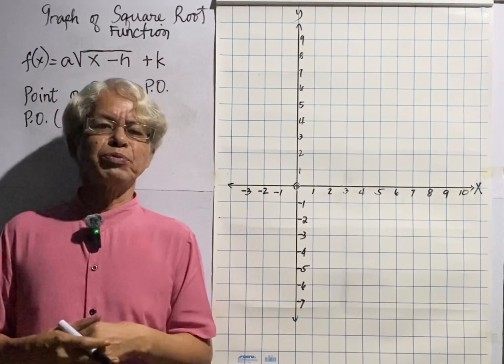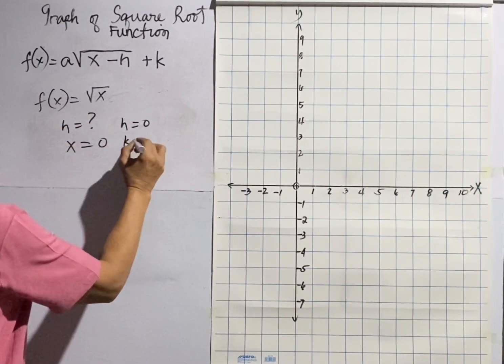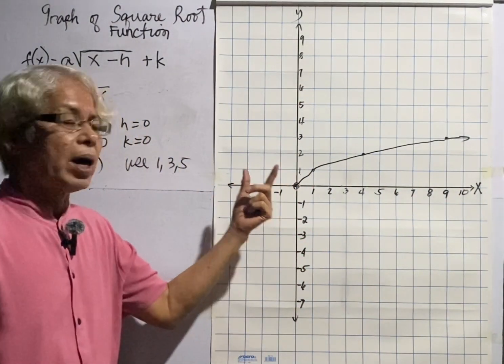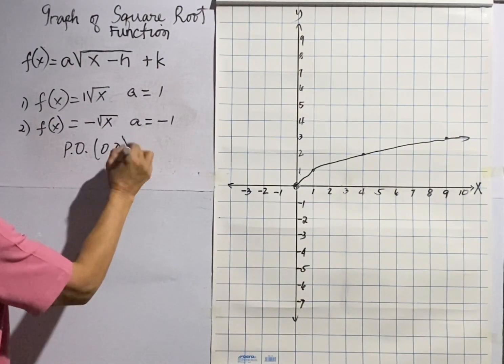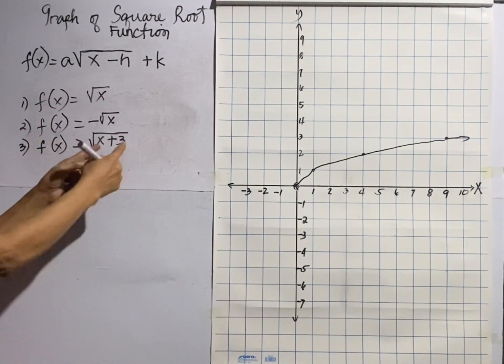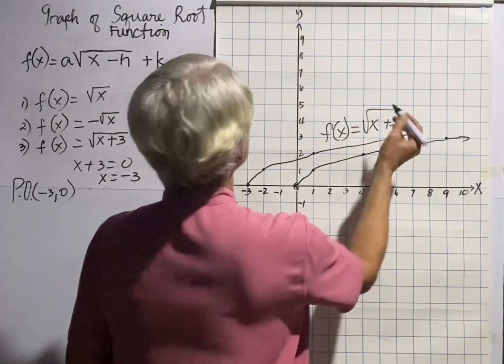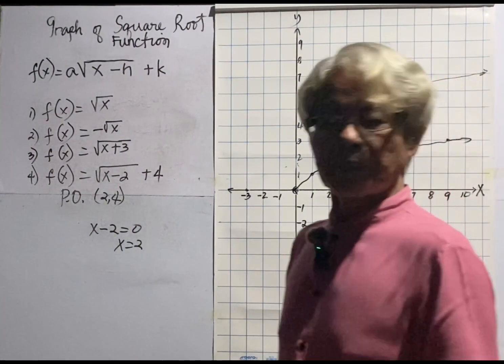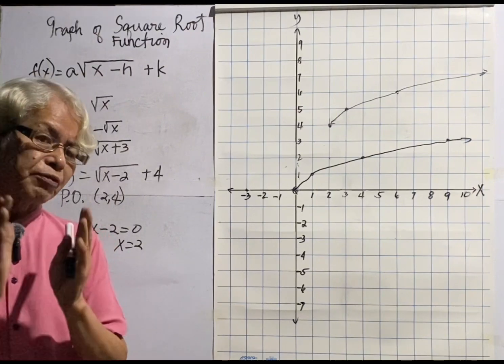Learn Graphing the Square Root Function in 5 Minutes with This Hack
This video present a trick on how to graph the square root function in the easier way. From the point of origin (PO), the magic numbers 1, 3, 5 will be used to find the other points contained by the graph of the square root function. Solving the point of origin is discussed thru the presentation of different forms of square root functions. The changes in the parameters of a, h and k were also explained. The changes in a caused a vertical stretch, changes in h caused a horizontal shift, and changes in k caused a vertical shift.